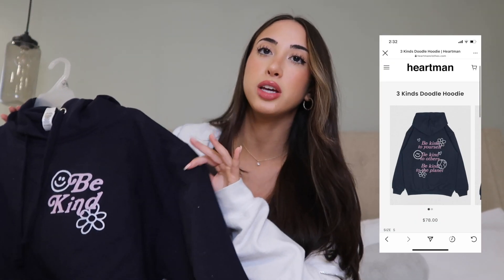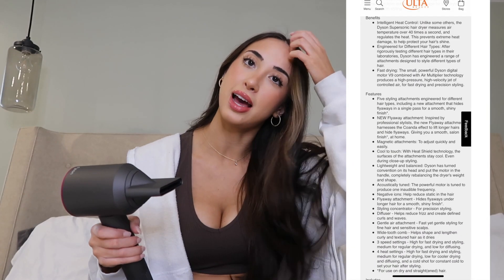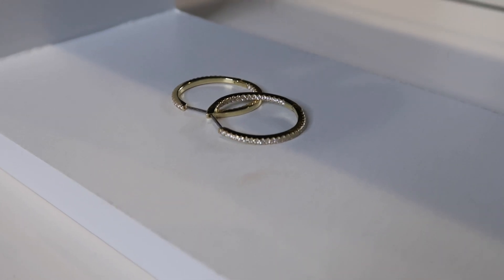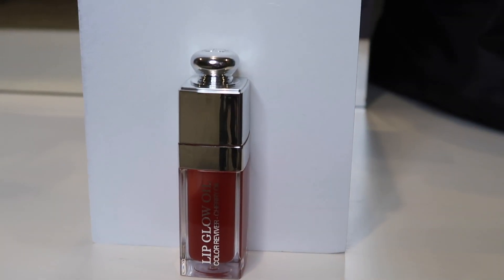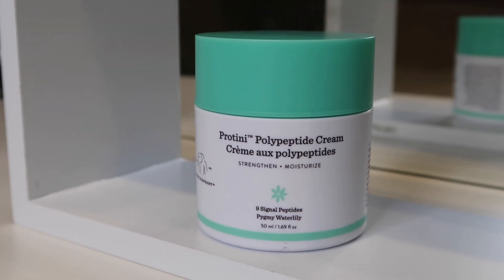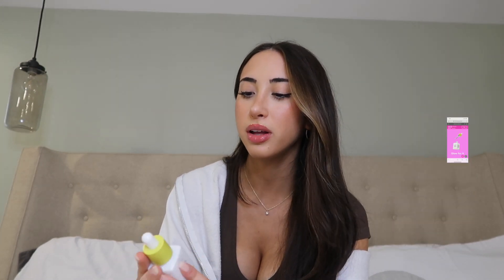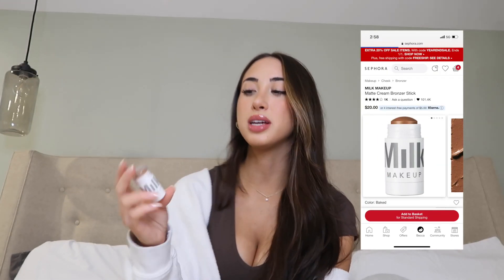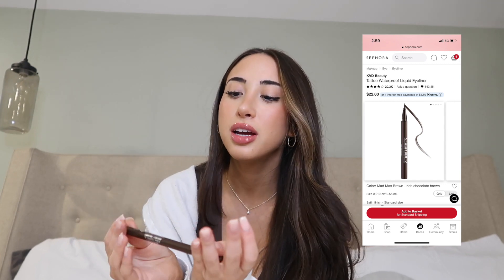WHAT I GOT FOR CHRISTMAS 2021: Ana Luisa, Dyson, Drunk Elephant